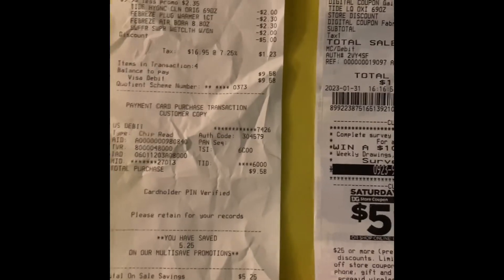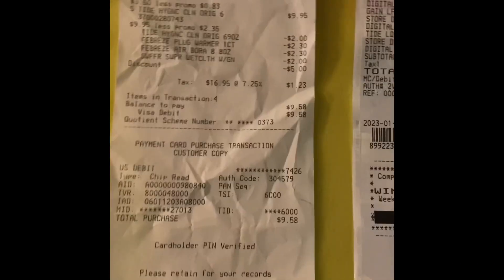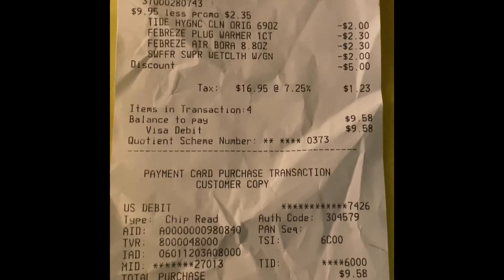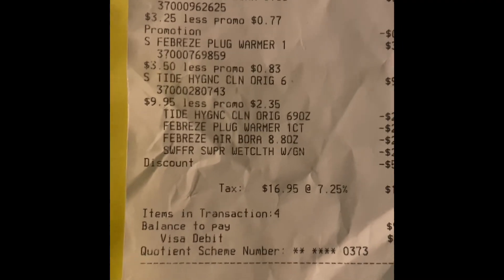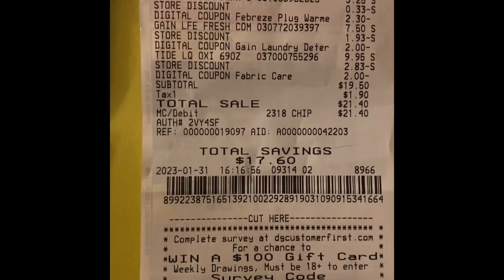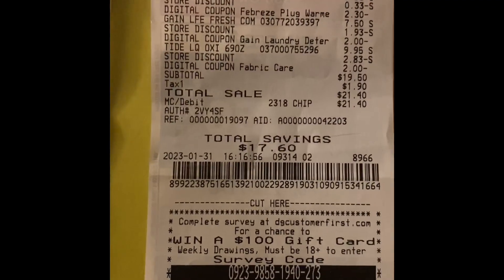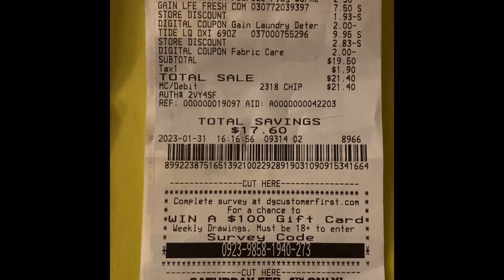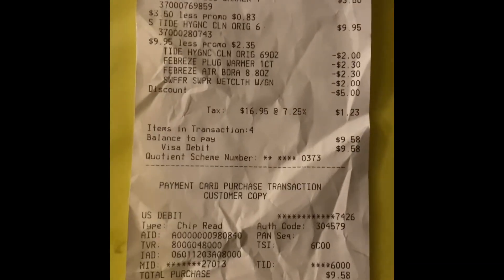Dollar General Digital Coupon Glitch! Amazing savings 🤯🤯🤯 (Glitch Over)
Huge thank you goes to @CrazECoupons for putting out a video letting us know about this glitch! She also has some scenarios set up so that you can save the most!

Update: as of 2/3 the glitch is over ☹️